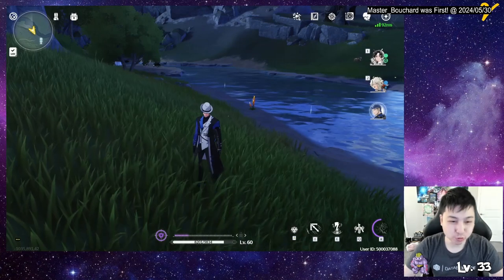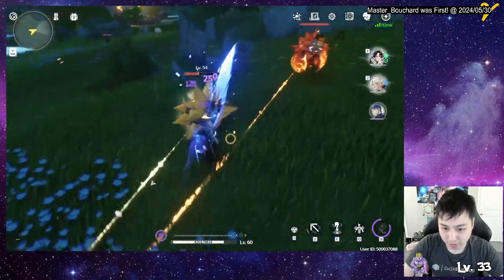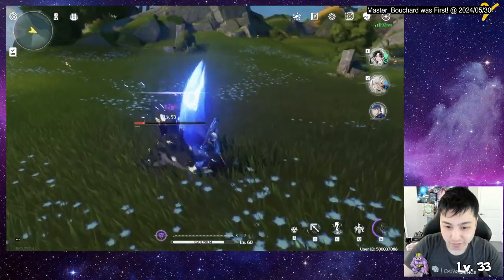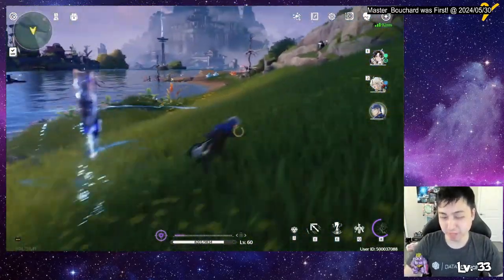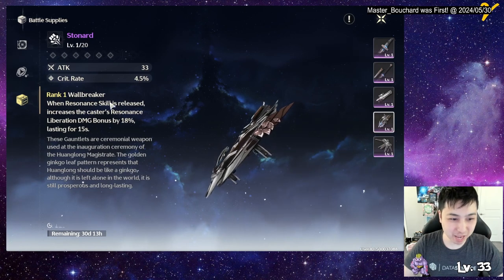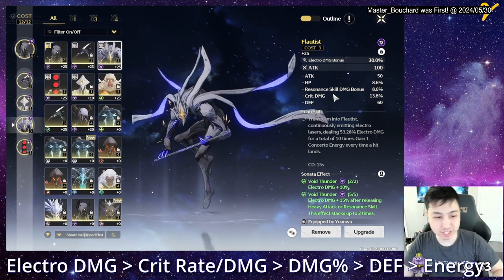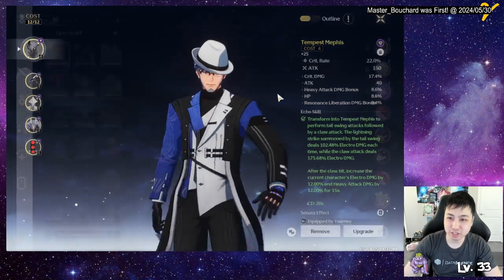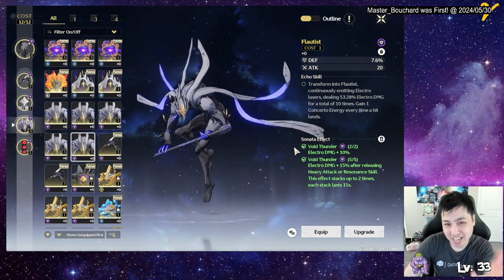Master YUANWU's Hat Toss! OFFENSIVE PUNCHING TANK BUILD Guide - Wuthering Waves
Gauntlet Main here. Electro Defensive Offensive Tank Yuanwu Build.
He is pretty cool when he is fighting.